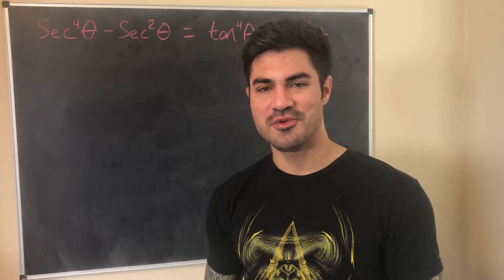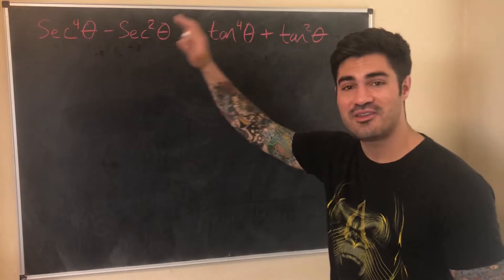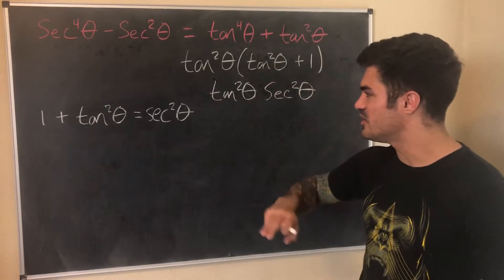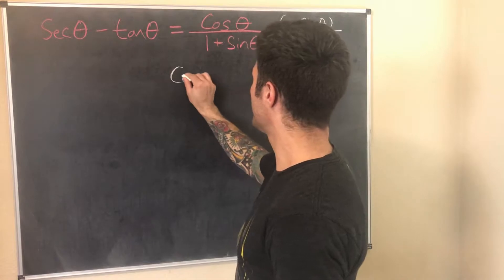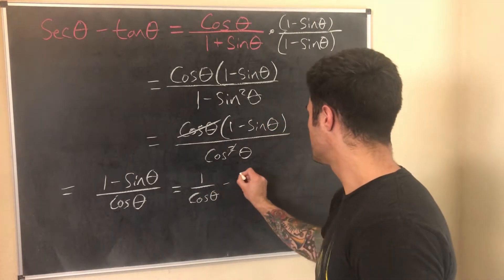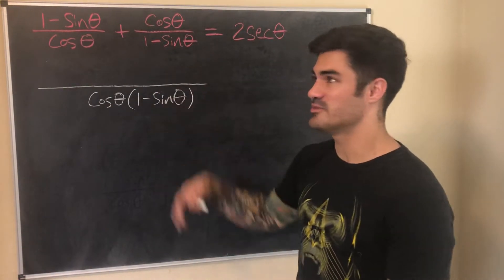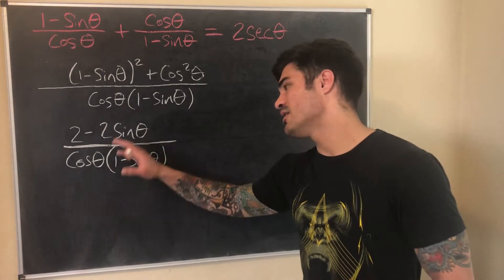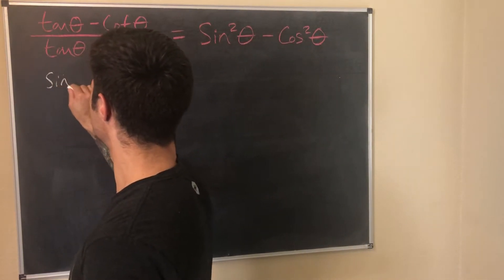Verifying Trigonometric Identities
Verifying Trigonometric Identities - Examples and Tips!

General Strategy Tips:
Work with the more complicated side
Factor
Use the conjugate
Combine fractions by finding common denominators
Re-write everything in terms of sine and cosine